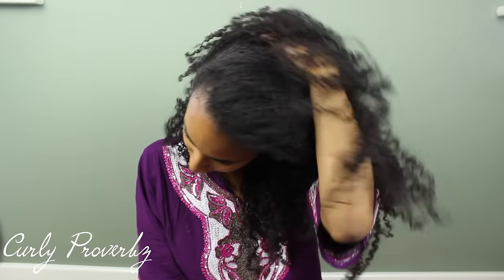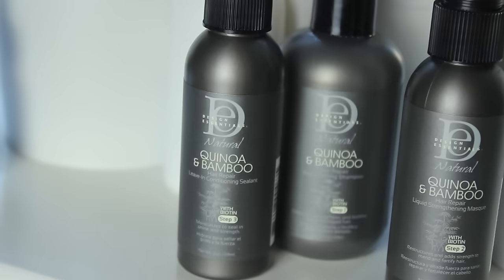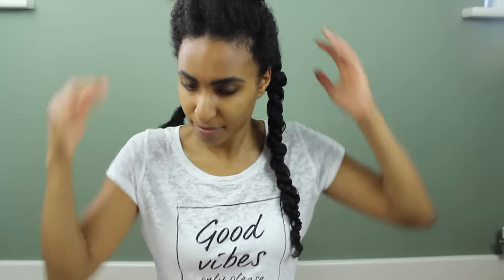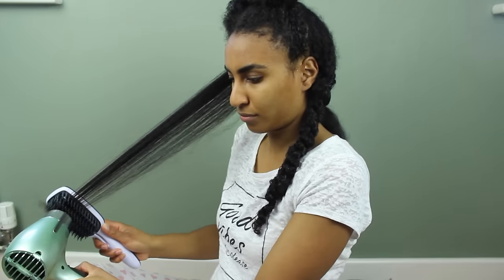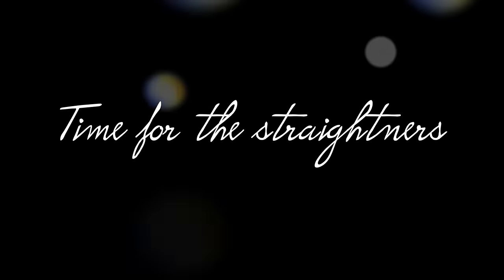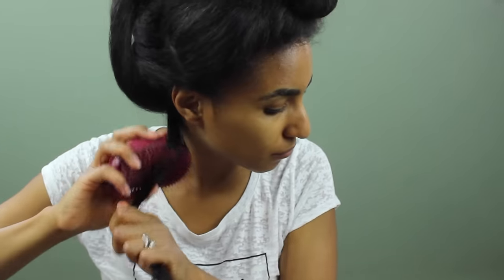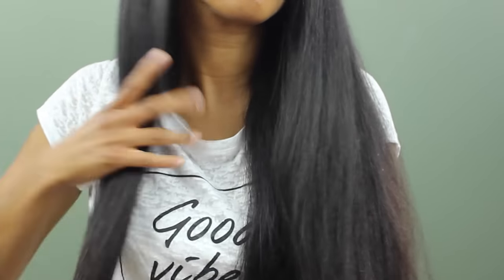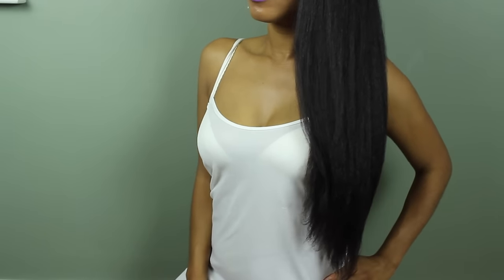My straight hair routine on tailbone length natural hair - No heat damage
In this video I show you how to straighten natural curly hair with no heat damage by protecting hair and minimising heat damage. I use the word routine very loosely as this is the first time straightening my hair myself. ENJOY xox

Keep in touch I L.O.V.E hearing from you guys .

Camille Rose naturals UK Hair Products mentioned

Camille Rose Naturals hair care range is available to buy in the UK or in stores: Beauty by Zara, 20 Clarence Road, Grays RM17 6QJ and Zara H&C 357 Walworth Rd, London, SE17 2AL
Insta is @beauty_by_zara